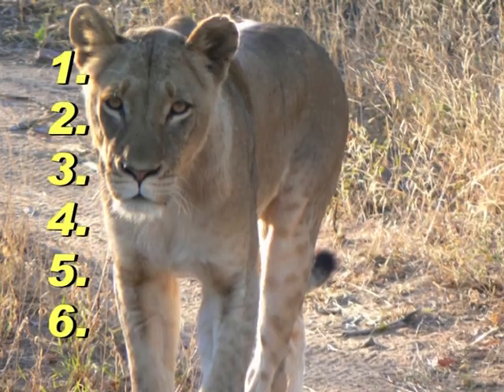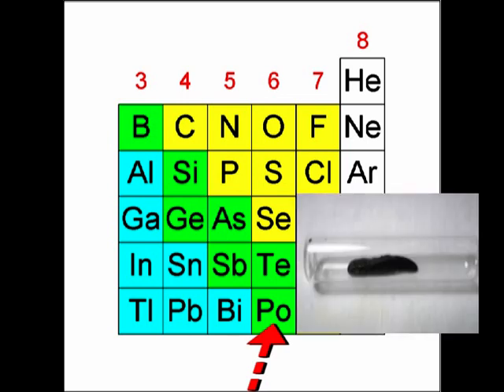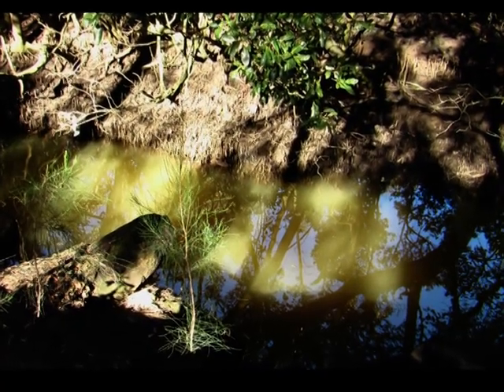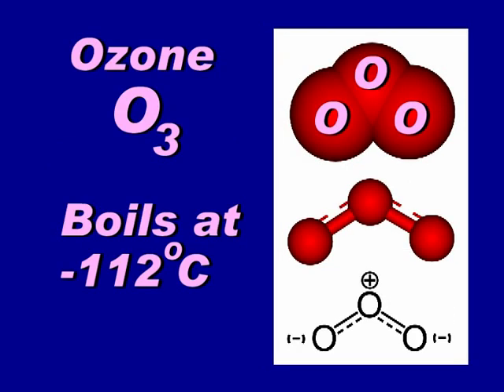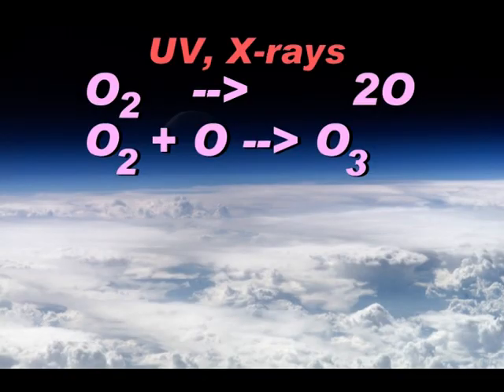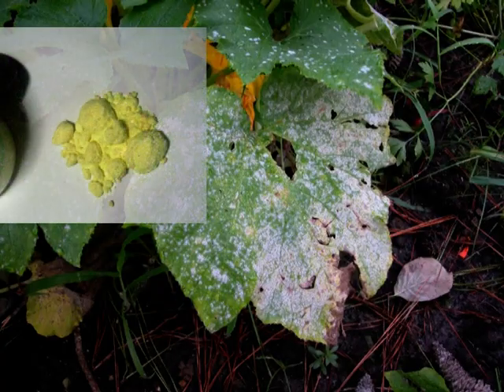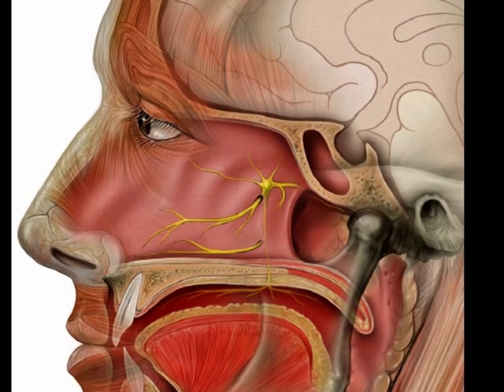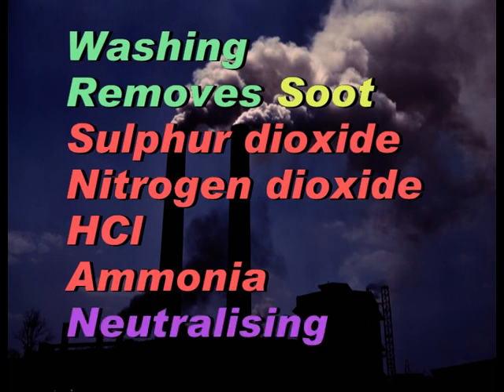group 6 elements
group 6 elements plus revision of group 5 elements